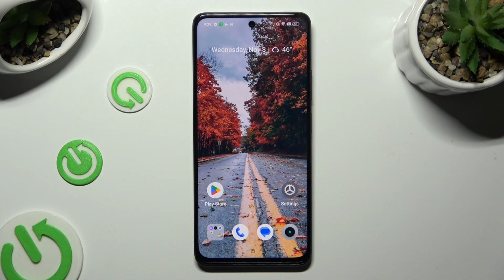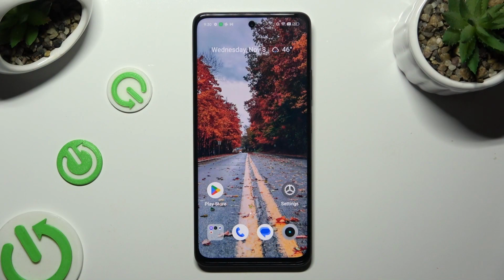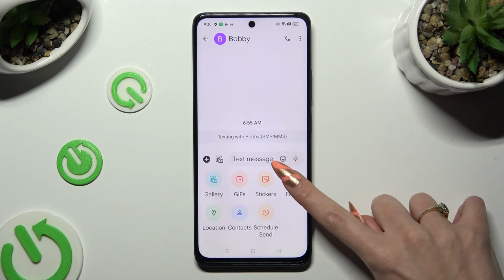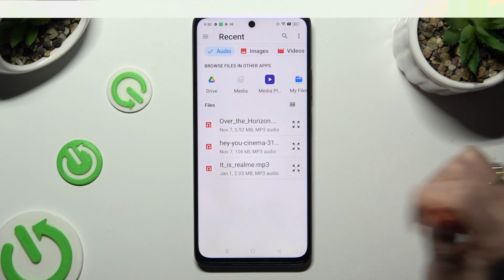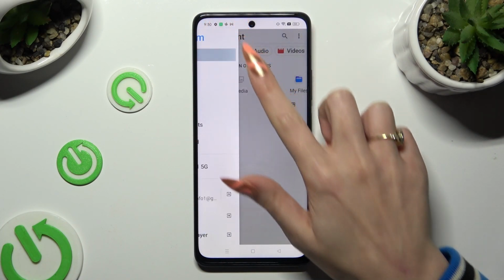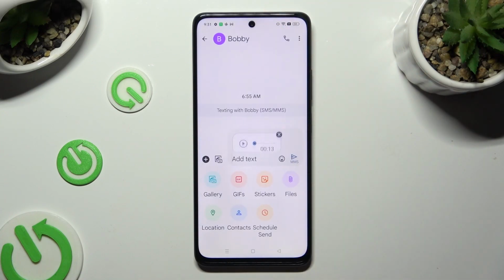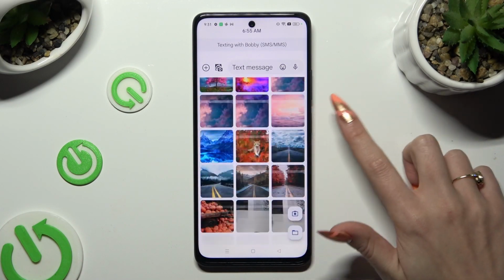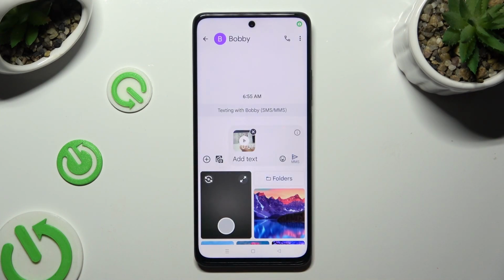How to Add Audio Music or Video Files to Text Message on REALME Narzo 60?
Find out more:
This tutorial aims to explore methods or potential workarounds that might enable users of REALME Narzo 60 to include audio, music, or video files within their text messages. While conventional text messaging primarily supports text, emojis, images, and sometimes audio recordings as voice messages, this guide will explore any available options, third-party apps, or platform-specific features that might allow users to attach multimedia files directly or through alternative means in their text messages on REALME Narzo 60.

Does the native messaging app on REALME devices support direct attachment of audio, music, or video files in text messages?
Are there specific steps or settings in the messaging app enabling the integration of multimedia files into text messages on REALME devices?
What limitations exist when trying to attach multimedia files to text messages on REALME devices?
Do third-party apps offer features to send audio, music, or video files through text messages on REALME devices?
How can users effectively share multimedia content via text messaging on REALME devices if direct attachment isn't available?